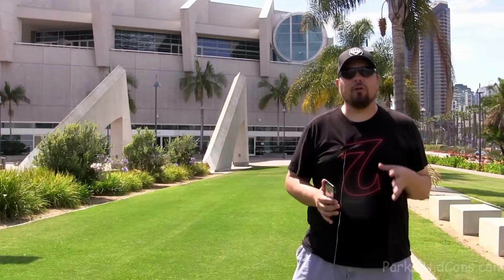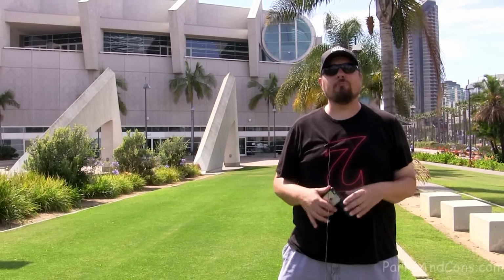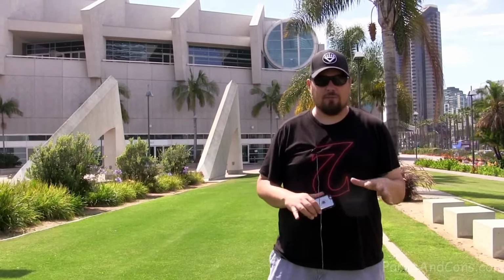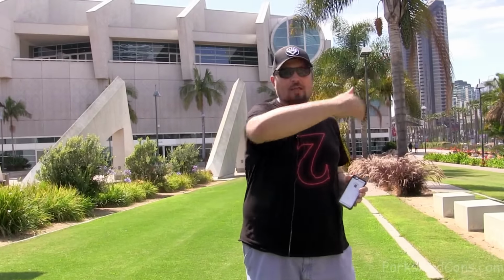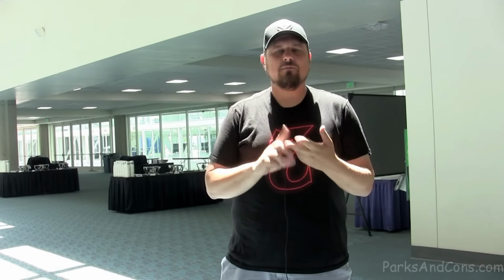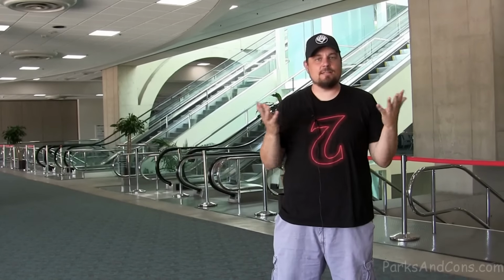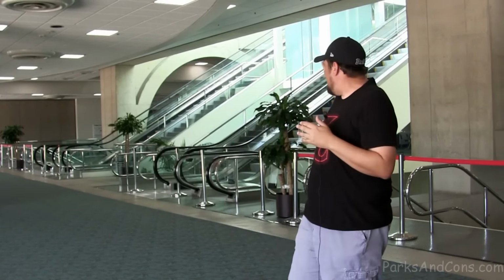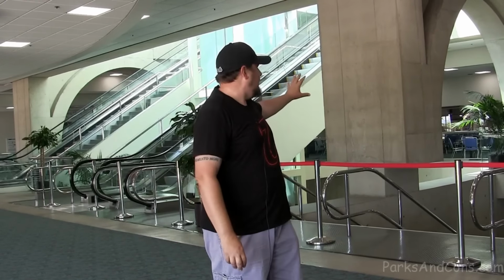2018 San Diego Comic-Con SDCC Convention Center On-site Visual Prep Guide with Tips June 14 2018